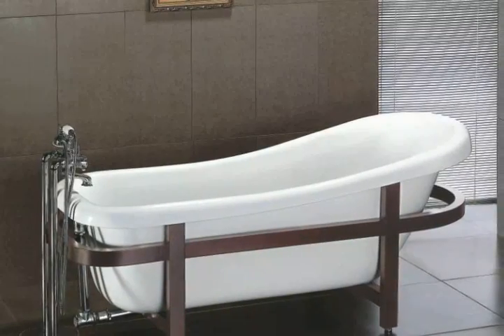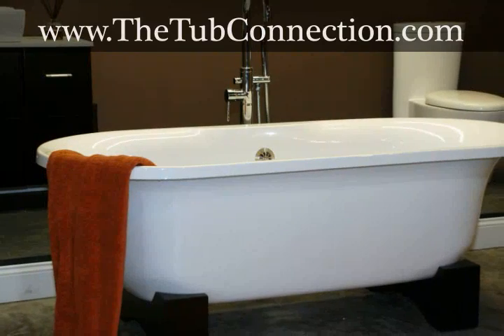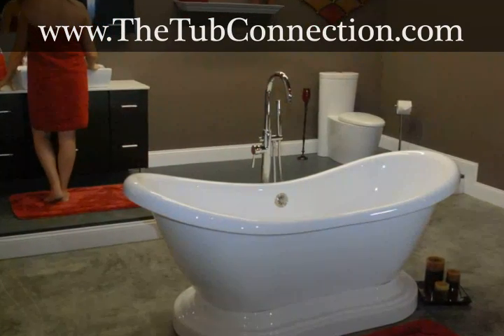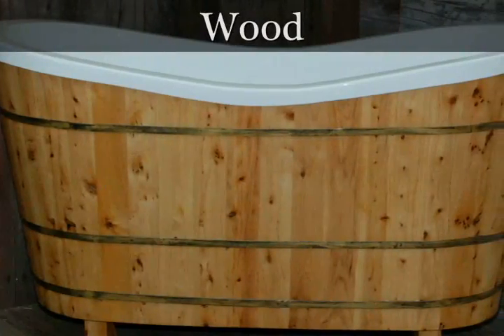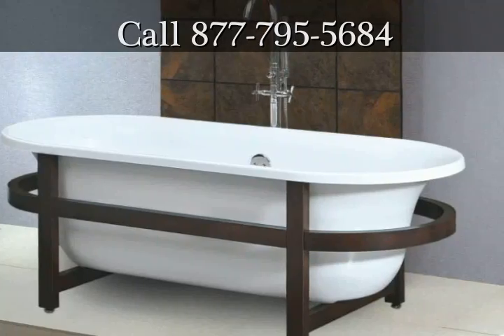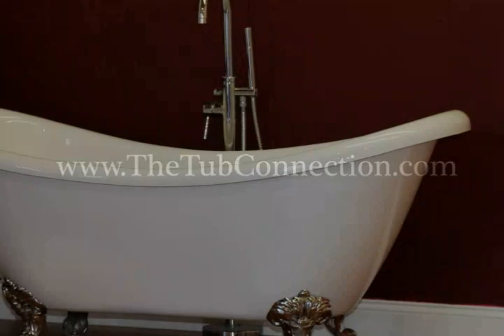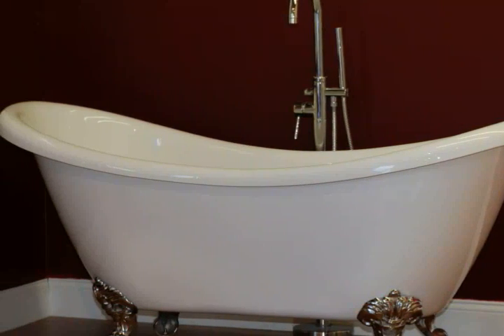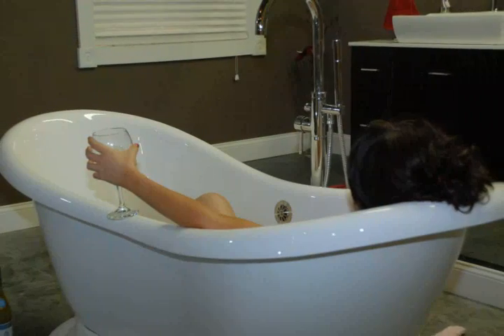Deep Soaking Tubs | Soaker Bath Tubs Hartford, CT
Searching for that perfect soaking tub? If you live in the Hartford, CT area, then to